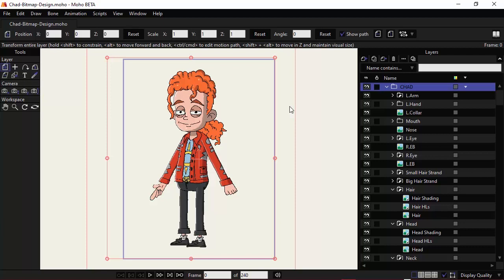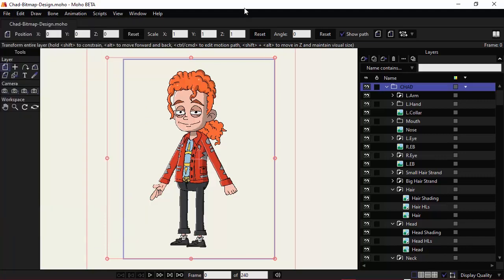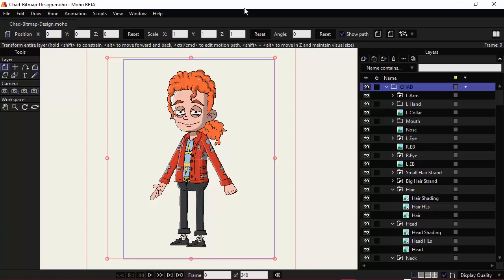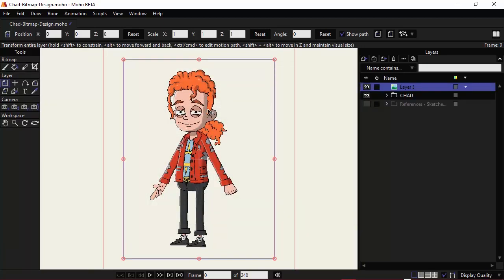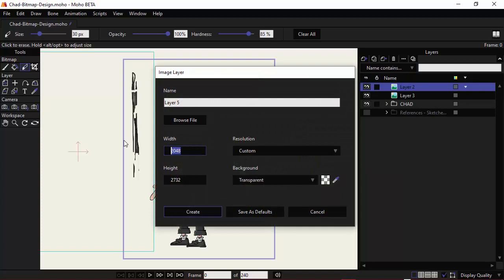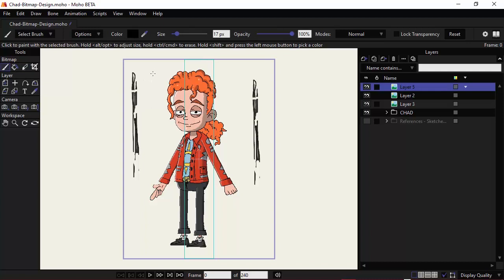Limitations and Quirks Regarding Moho 13's Bitmap Tools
In this video I outline some limitations and quirks to be aware of when designing with Moho 13's new bitmap tools.